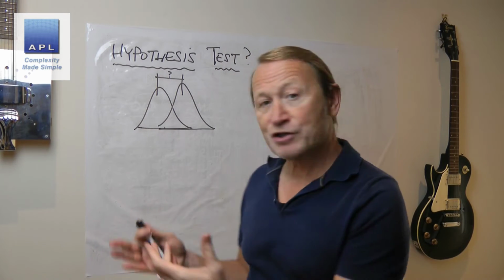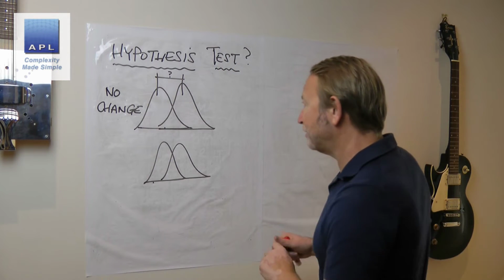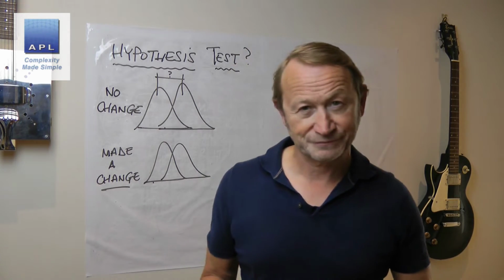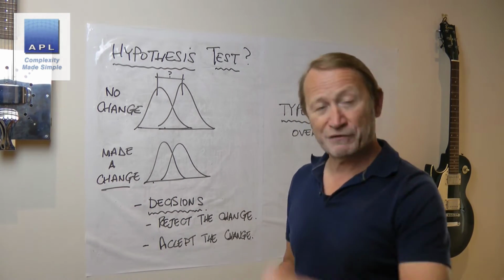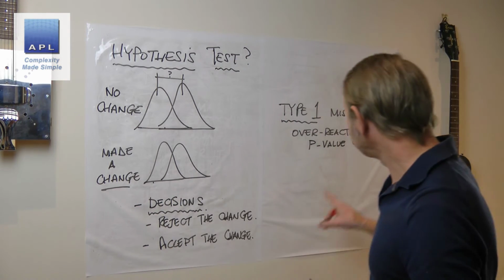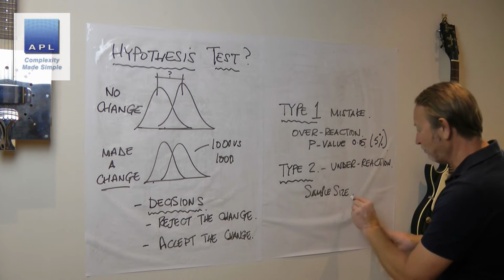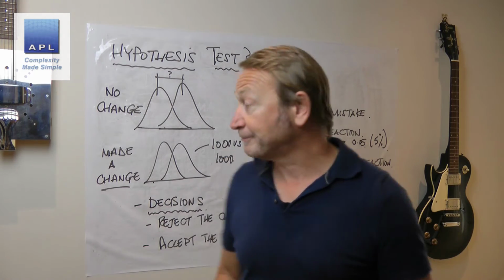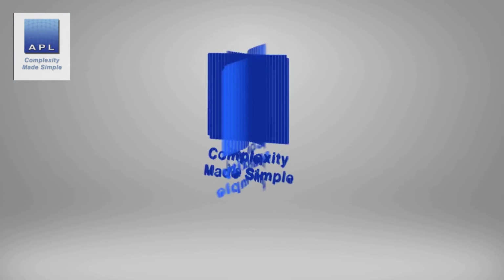Hypothesis testing - Type 1 and Type 2 mistakes, simple...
Hypothesis testing gets un-necessarily complex sometimes. Here is a straight forward explanation of type 1 and type 2 mistakes when learning new process knowledge...
Lean Six Sigma
Six Sigma